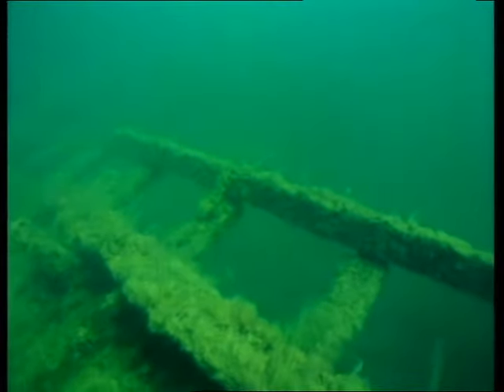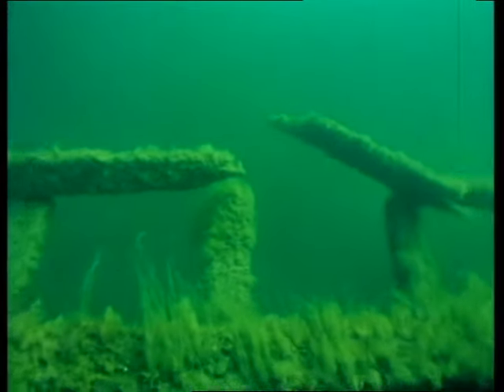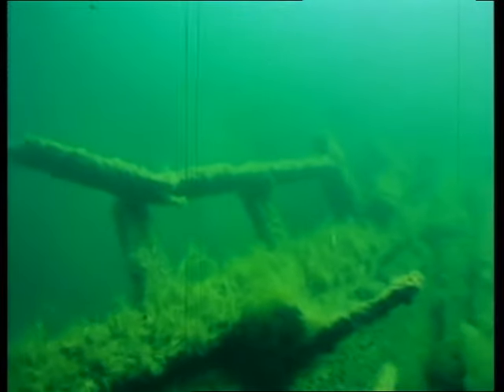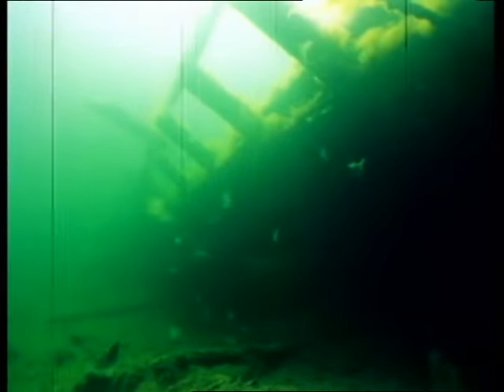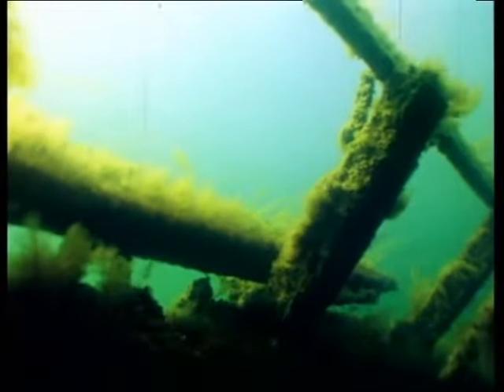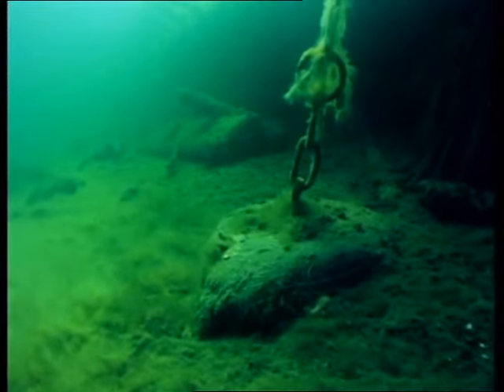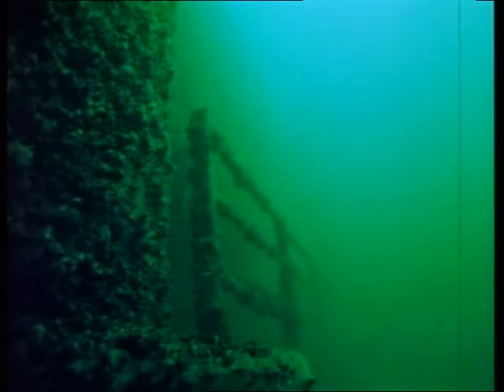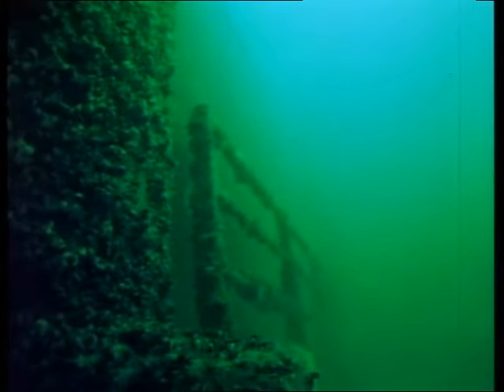Day in the Kingdom of the Perch 1977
The Perch guides divers to wrecks around Utö, and tells about the condition of her underwater kingdom.